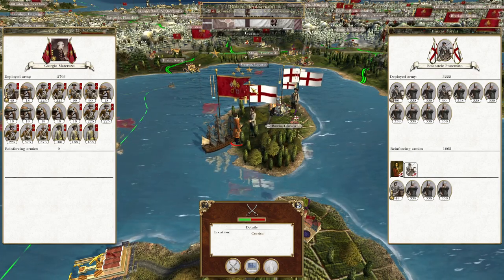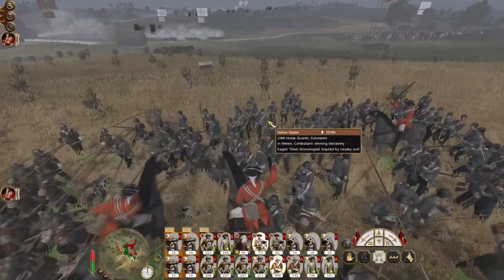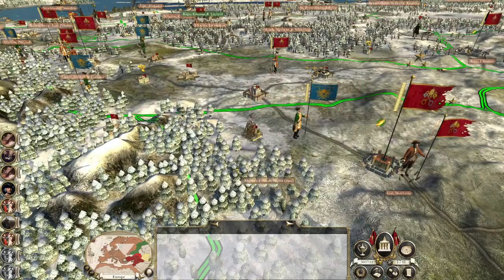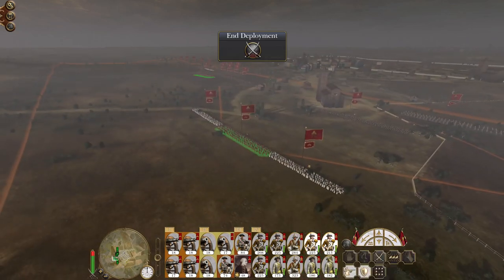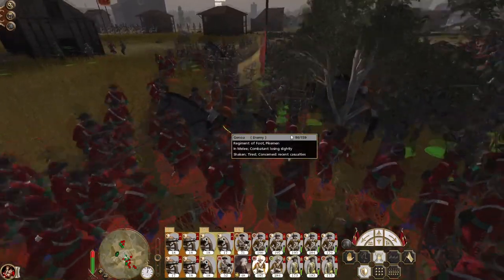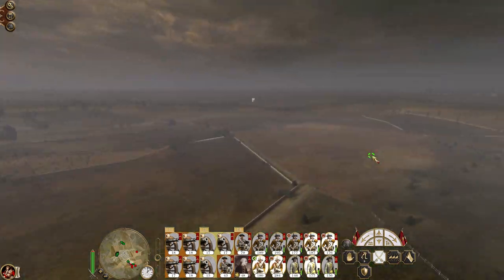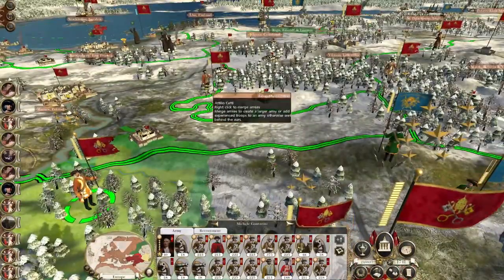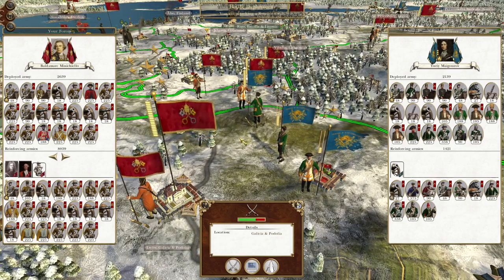Let's Play Empire Total War: DM - Italian States #97 - There Goes Genoa!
Hey guys, welcome to the next episode of my Empire Total War Lets Play as the Italian States - in this episode we destroy the Genoese and continue to push back the Russian Republic!